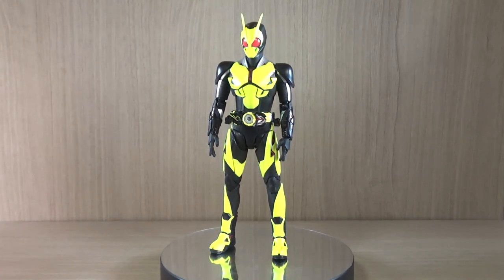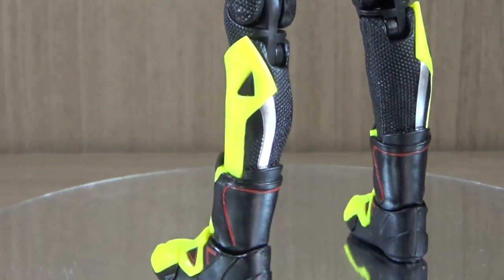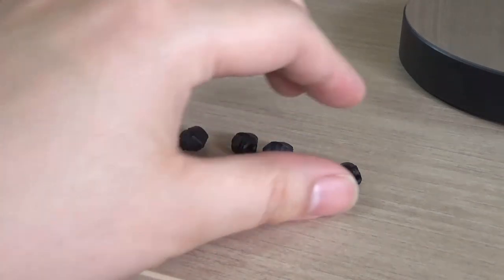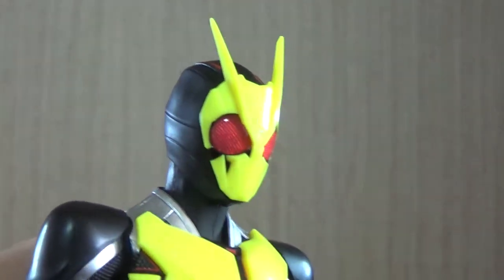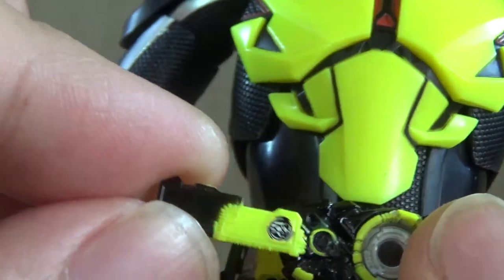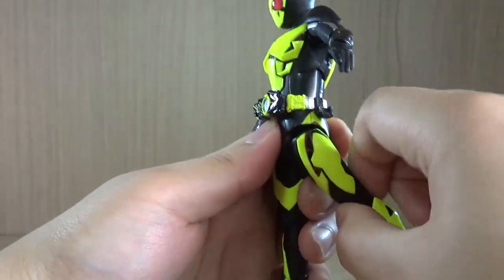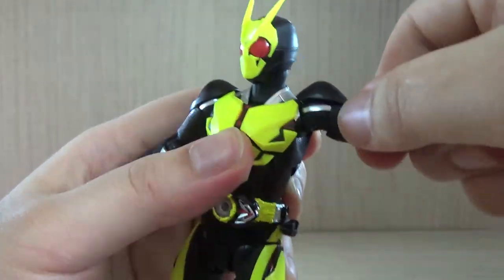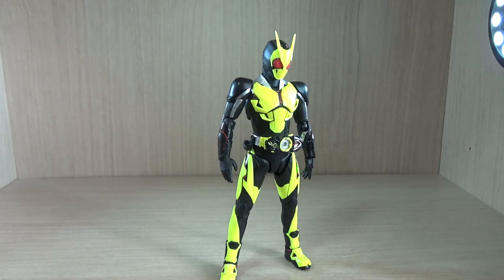SHF Kamen Rider Zero-One Review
Review of the SHF Kamen Rider Zero-One. Being the recent series main rider the figure itself was pretty cheap but for a reason. Only comes with the rider itself and a few set of hands with no weapons. In order to get the weapon, one needs to also purchase the SHF Kamen Rider Vulcan. But the figure itself is pretty well made and provides most poses that were done in the series. Excited to see how the other SHF will turn out.